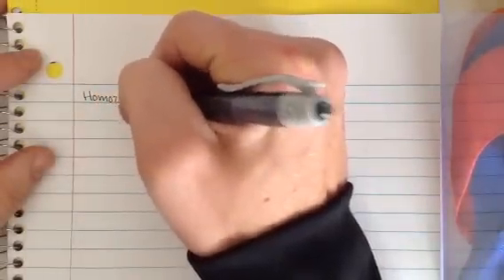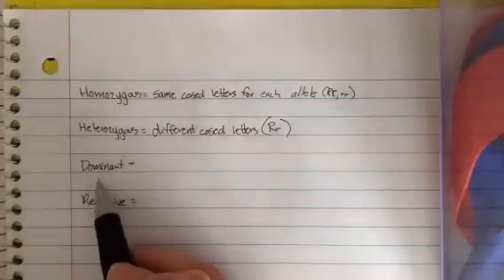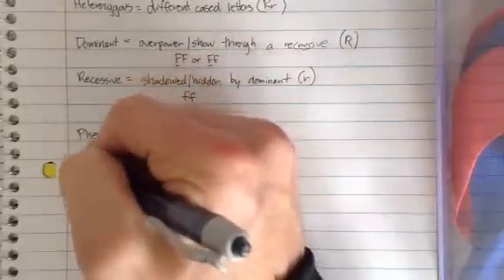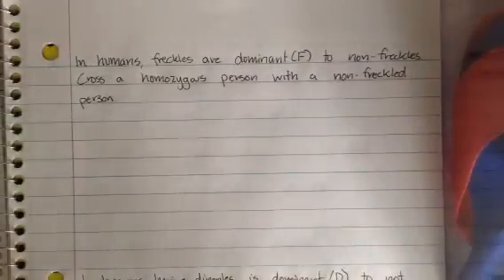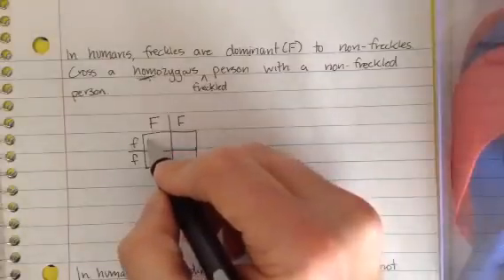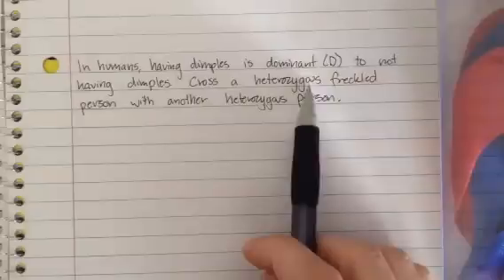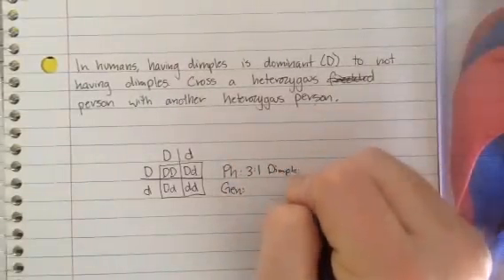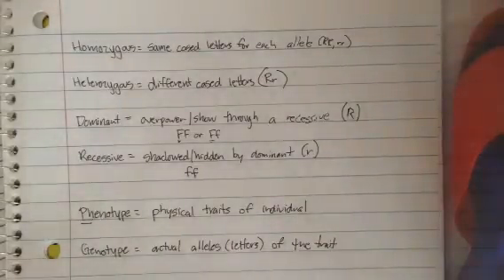Punnett Squares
A short video about how to conduct punnett squares and the language of genetics.